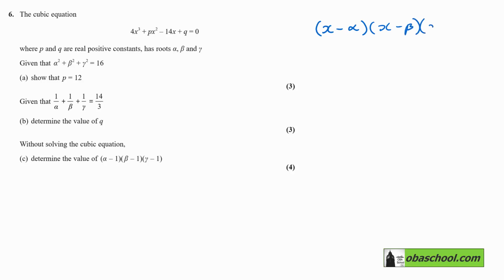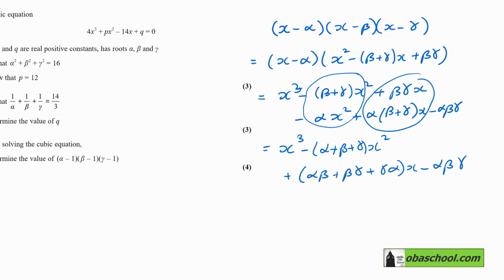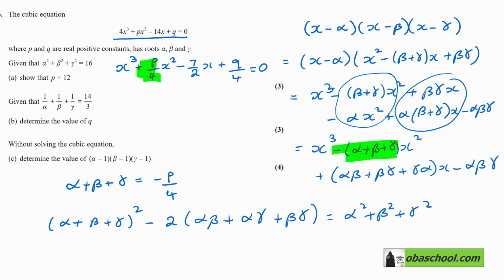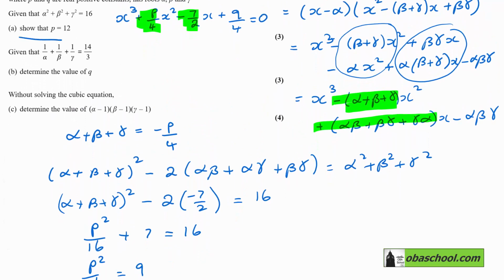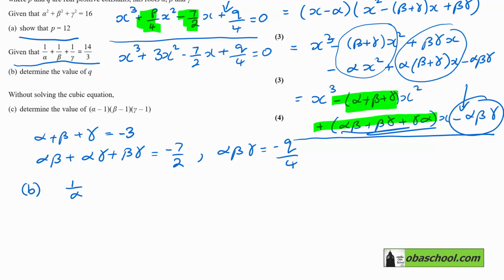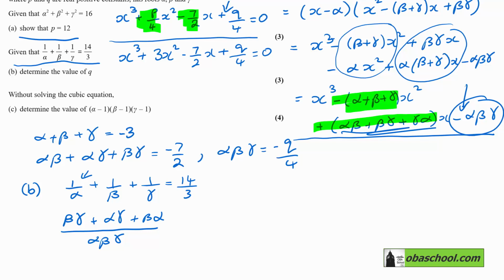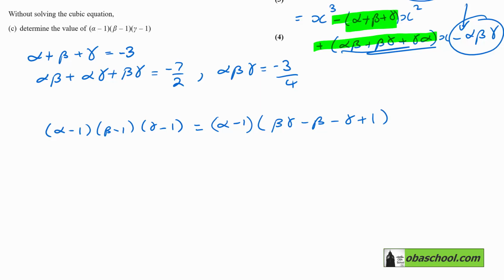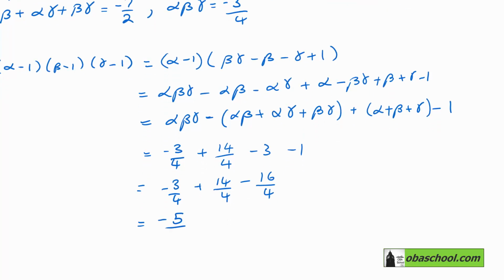Further Maths A level Past Papers Edexcel - June 2022 - Core Pure Maths 2 - Q 6